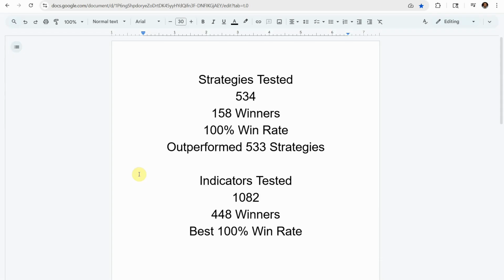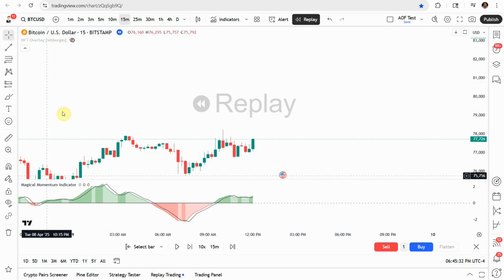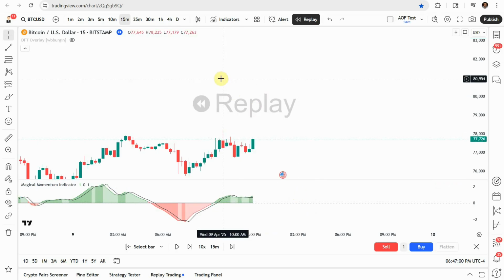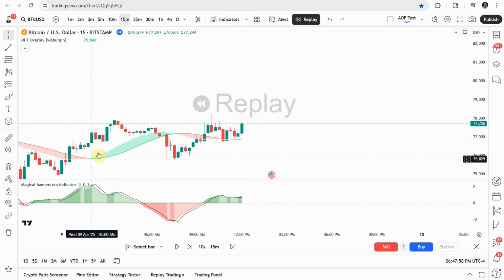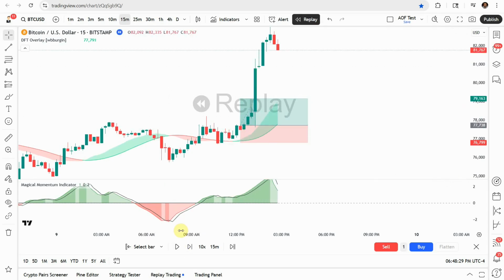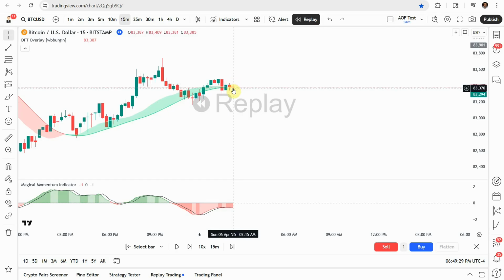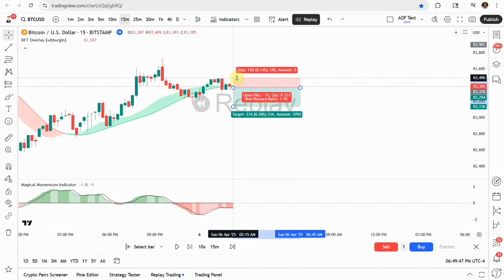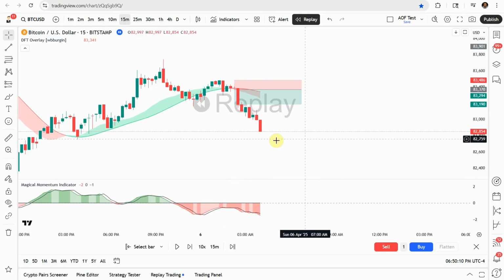Did he MaKe 100% Profit with FREE PREMIUM Indicator - Is This The Future???